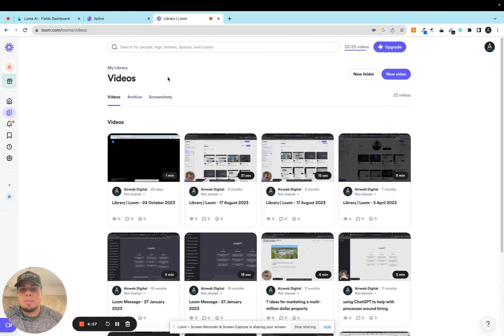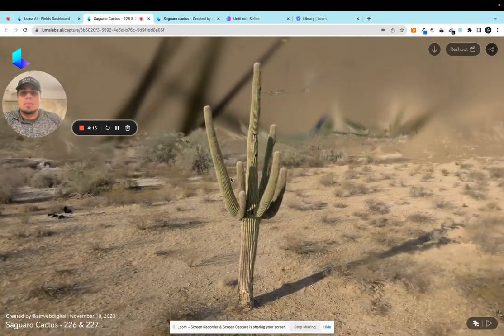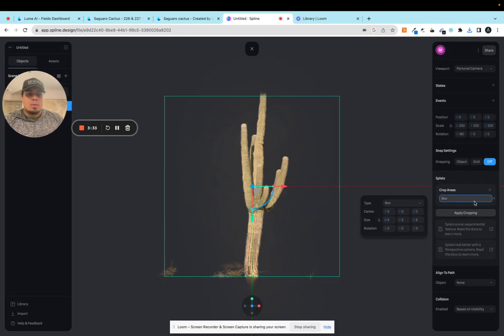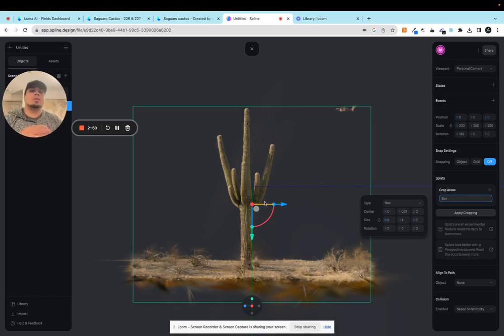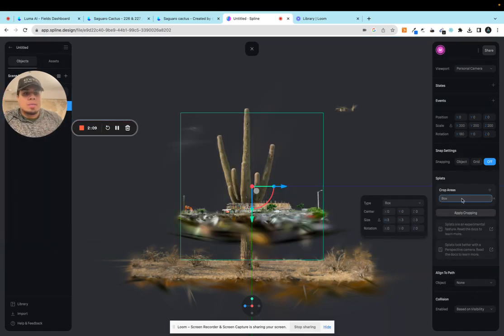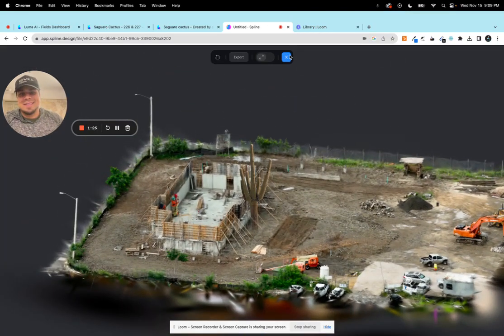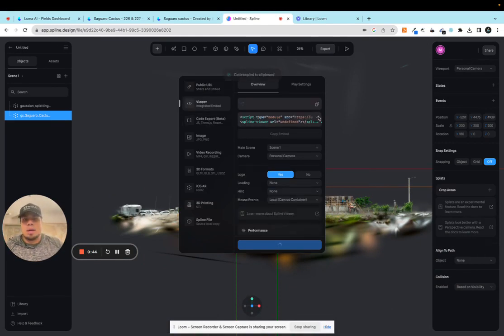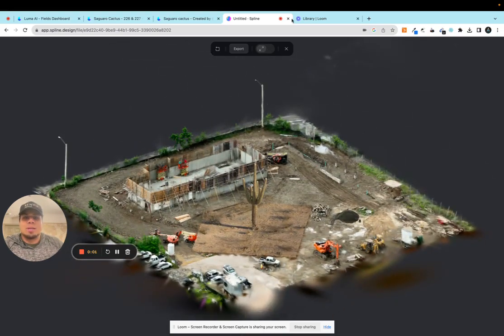Import & Simple Tips with Gaussian Splats in Spline | Airweb Digital